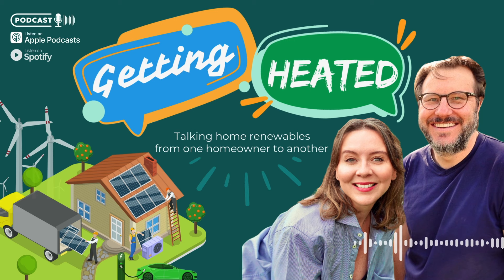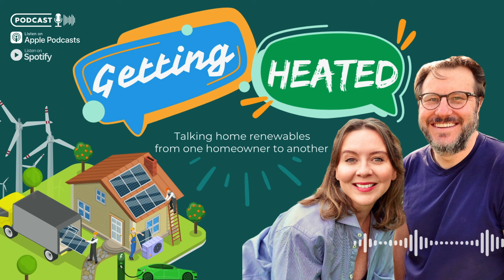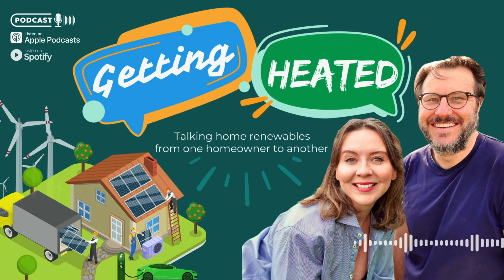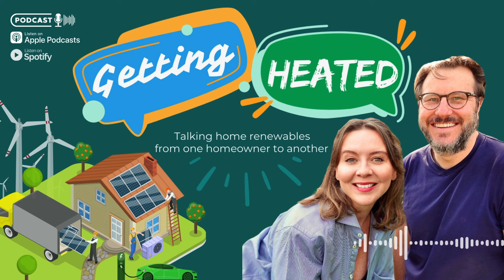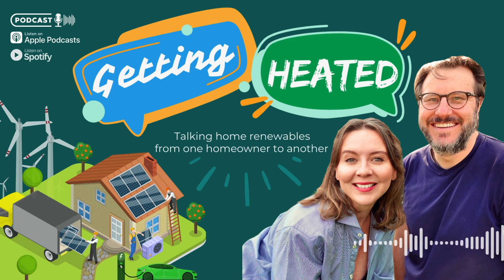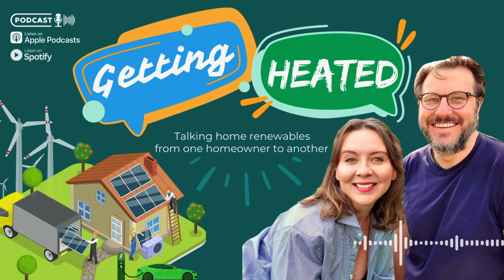How to Get the Ideal Heat Pump Installation – Getting Heated Podcast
Join us as we share our personal experiences to guide you through the heat pump installation process. We're here to help you achieve the ideal setup, offering insights and practical advice every step of the way.

Available on Apple Podcasts, Spotify and Amazon Music

Bodge Buster
Amazon Print

If you have any questions that you would like us to discuss in a future episode or suggestions of topics please email